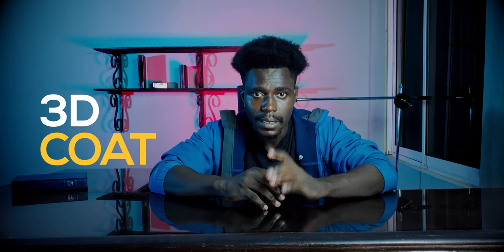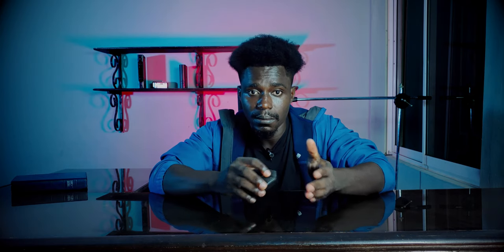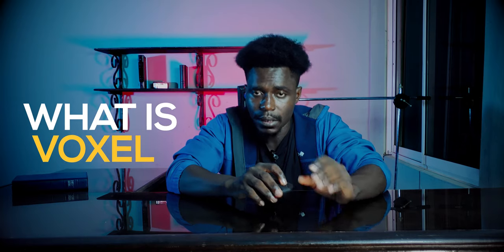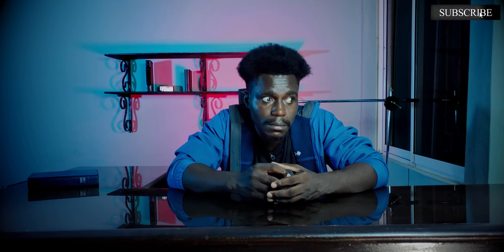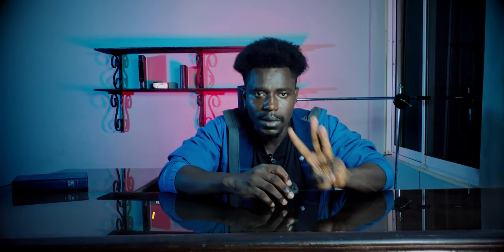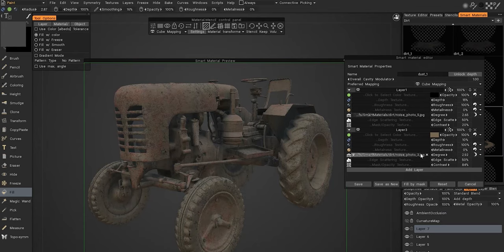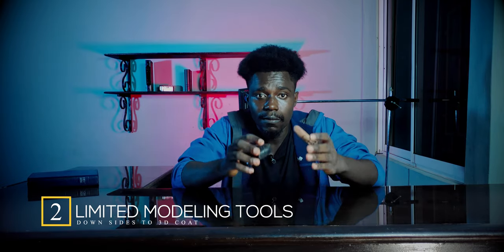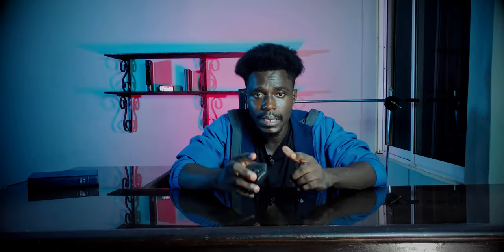3D Coat sculpting. Blender vs ZBrush sculpting Killer!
3dcoat is a professional sculpting and texturing tool sold at a cheap price. its volume and pixel (voxel) combination works better and faster than polygonal mesh. if you are looking for a sculpting alternative to blender or Zbrush, then 3d coat is the way to go.

0:00 Introduction
3:52 SCULPTING & TEXTURING
4:25 EASY 3D PRINT
4:37 EASY FORMAT CONVERSION
4:54 MESH TEXTURING
5:33 PRICING AND TUTORIALS
6:21 LIMITED MODELING TOOLS
6:41 BARE BONE SHADERS
7:12 SMALL MARKET SIZE
7:46 SCALE IMPORT PROBLEM